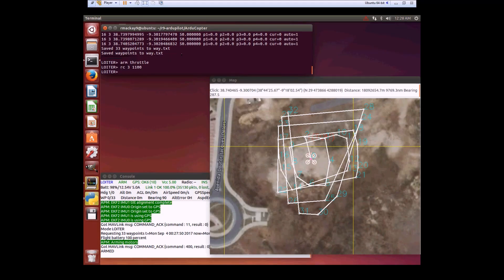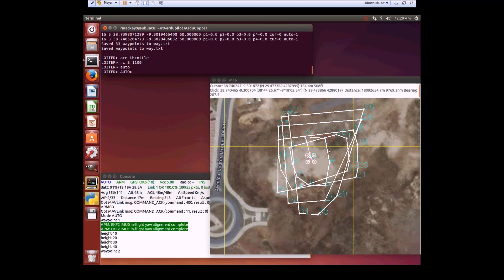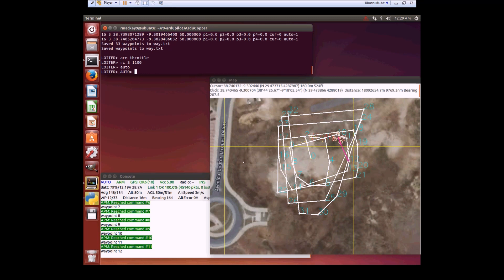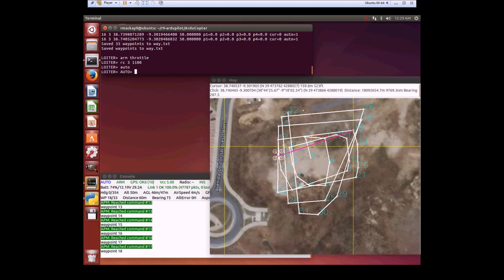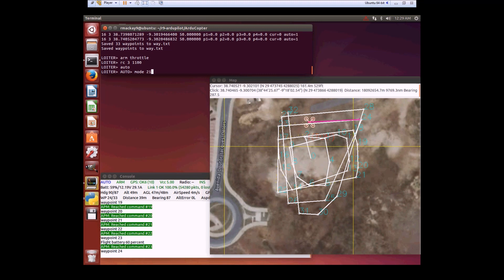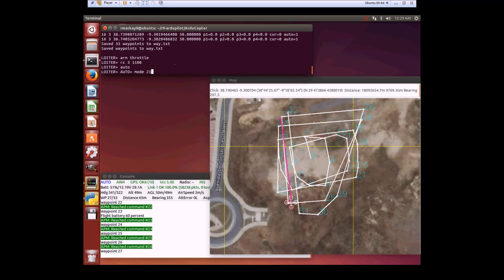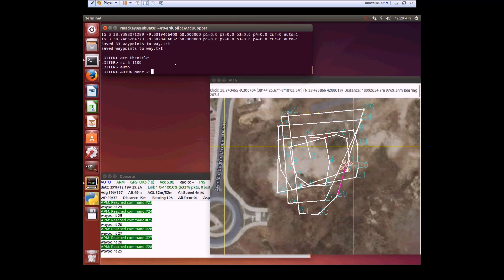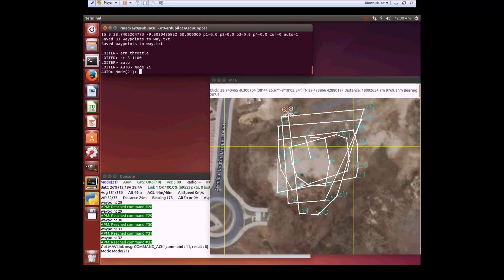SmartRTL Simulator test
A simulator test of SafeRTL to show its behaviour in cases with many loops.
ArduPilot Copter-3.6-dev